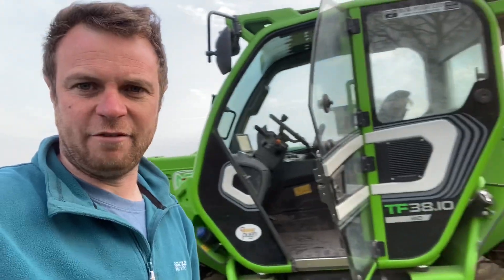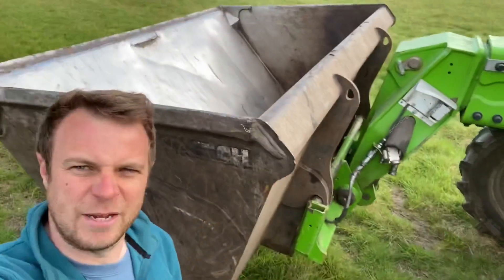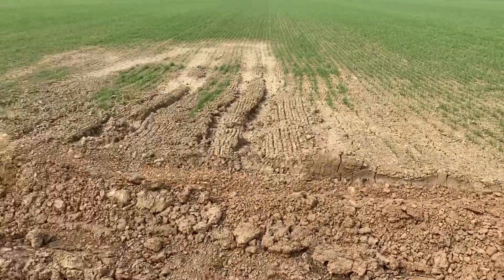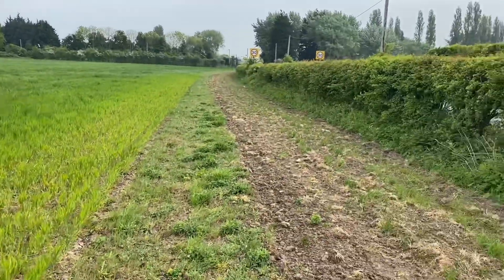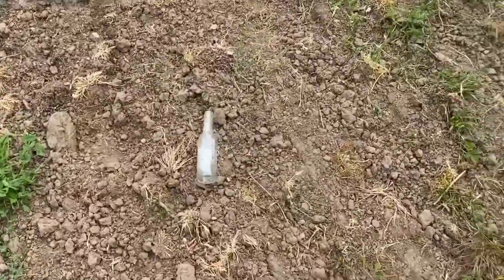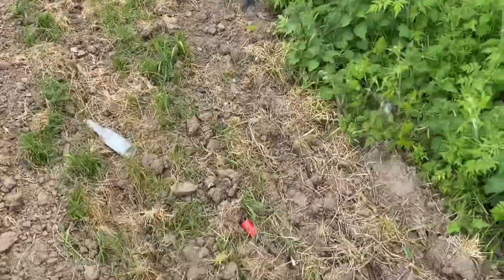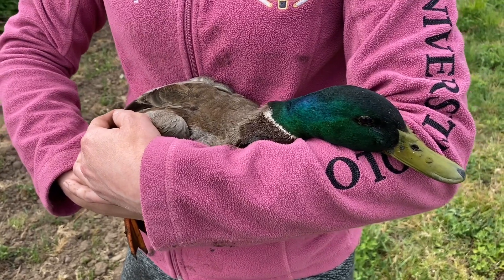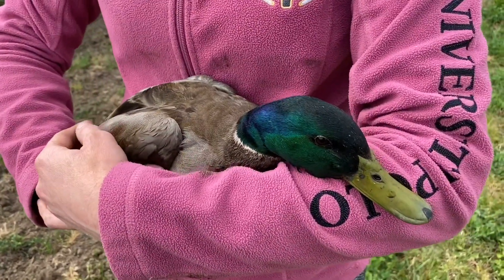Day 34 of cabisolation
Not a lot of farming drains Woking injured duck youths on motorbikes Menage prep